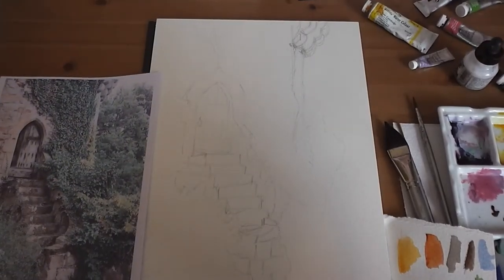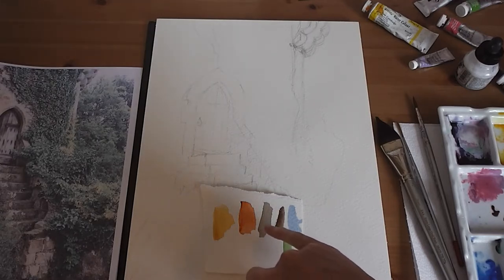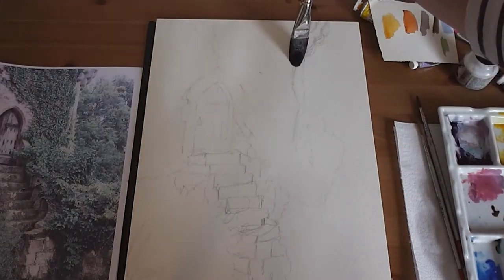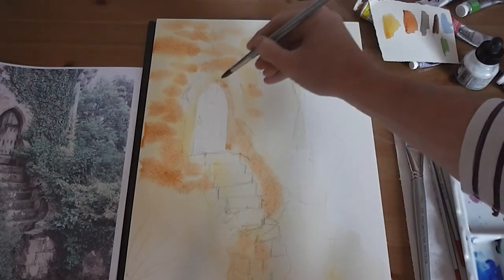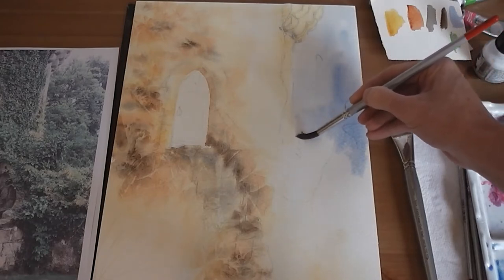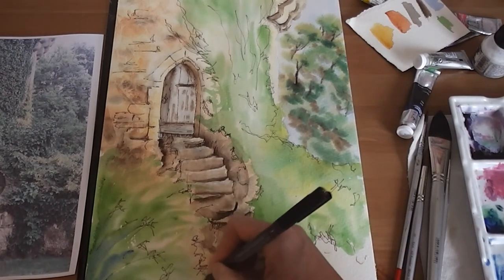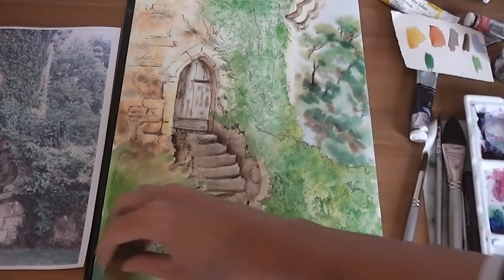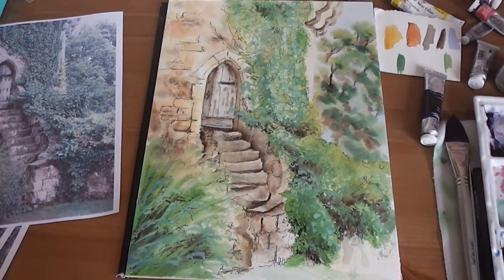Scotney Castle Garden Pen and Wash